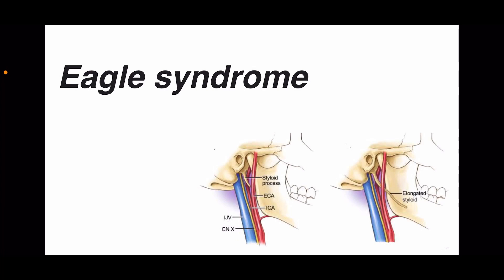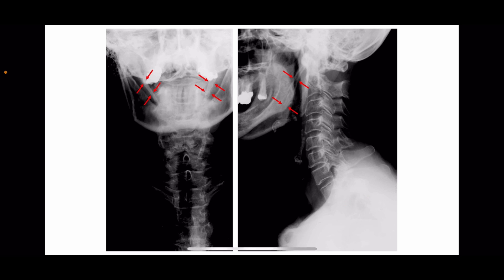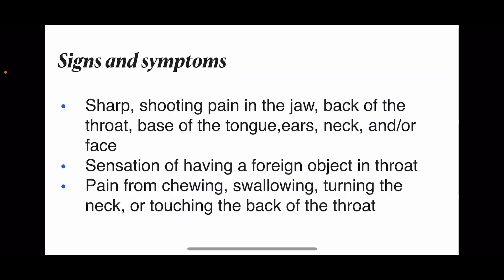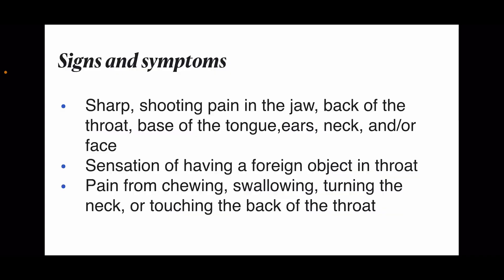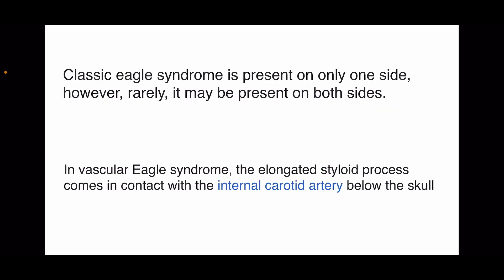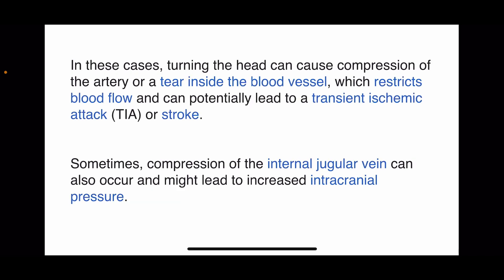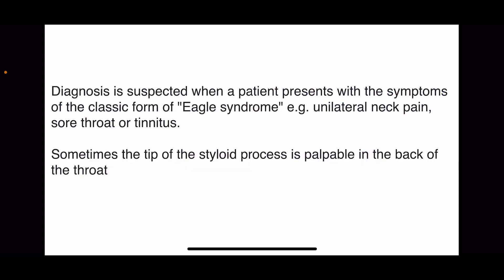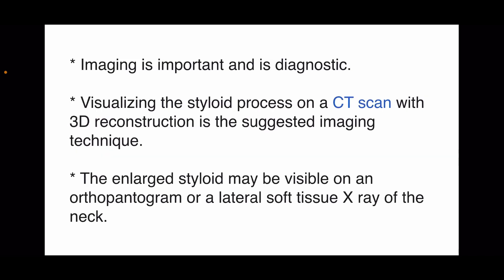Eagle syndrome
Eagle syndrome (styloid syndrome or stylohyoid syndrome)